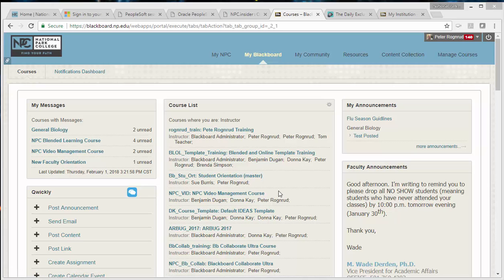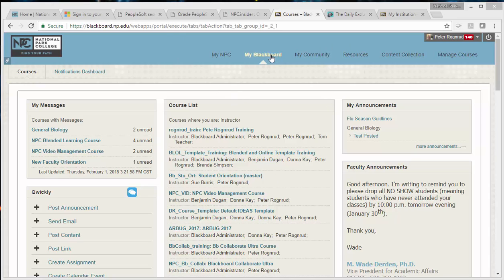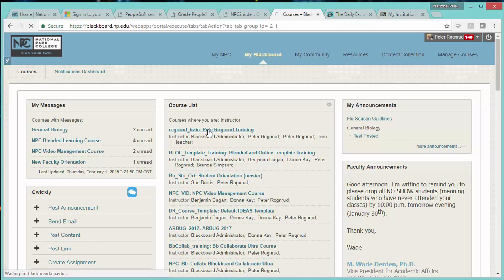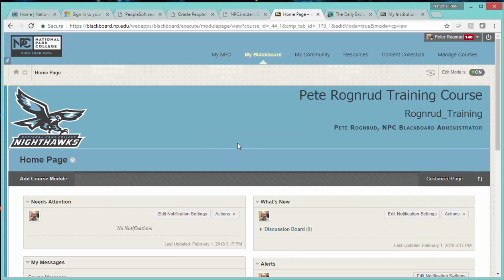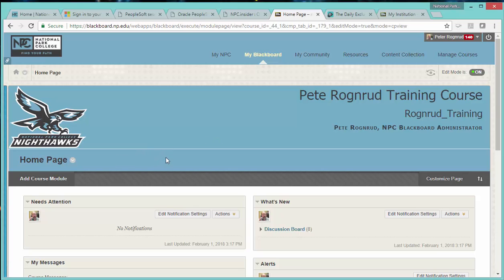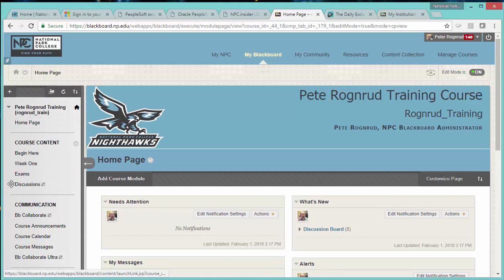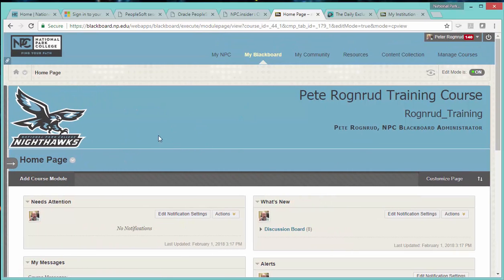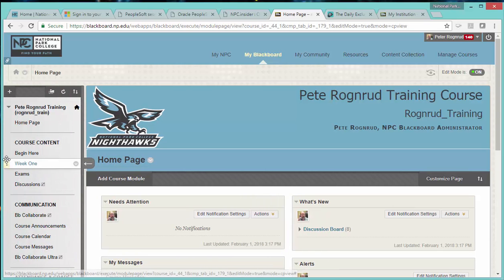BbMenuCollapse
How to fix the Bb menu collapse